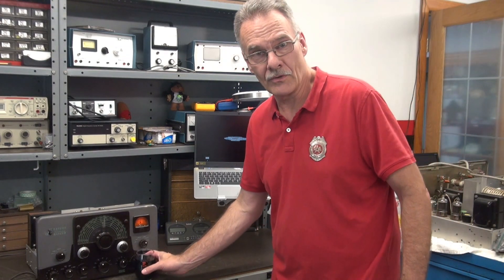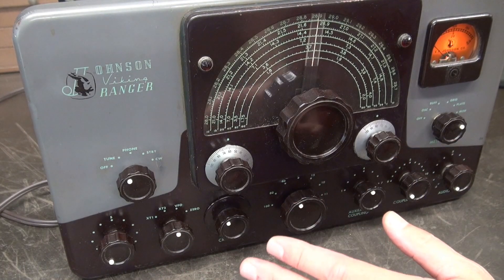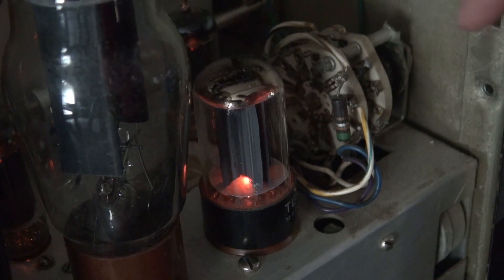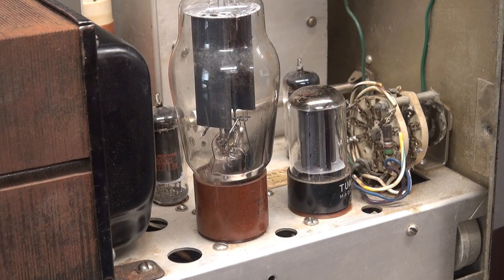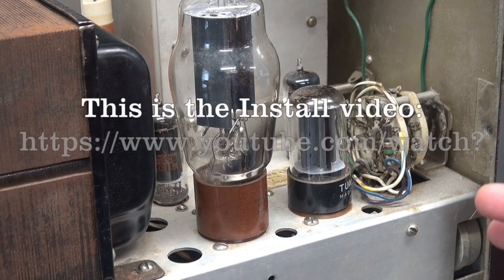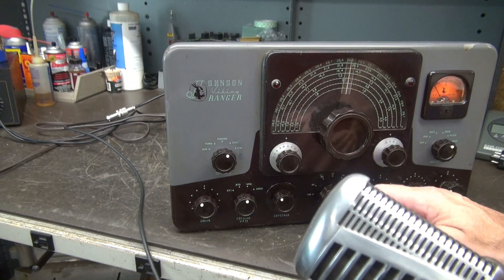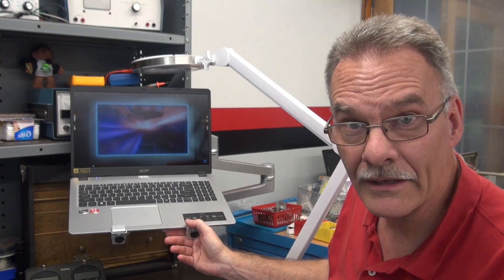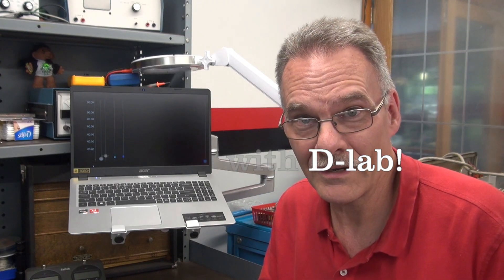D-Lab Tek Tip plus coming soon Future Skype feature to my channel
Hello all, This video is 2 fold. A valuable tek tip for the Johnson Ranger transmitter, why is it critical to install push to talk (PTT) If you cherish your Ranger, do not procrastinate, protect it from impending doom. Next, I have invested into a new Laptop, to allow viewers (yes you) to SKYPE with me live as I am recording videos. So, you can see yourself in the video! Make sure to look pretty! Soon, I will post the info on my website, advertising dates/times, that you can call in. I will have to limit our time so others can chime in. I have always wanted direct interaction with you, so here it comes! Lots of cool stuff on the way from D-Lab! Here is the link to the Ranger PTT vid